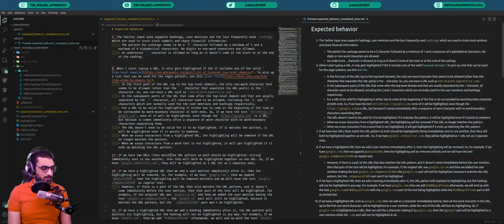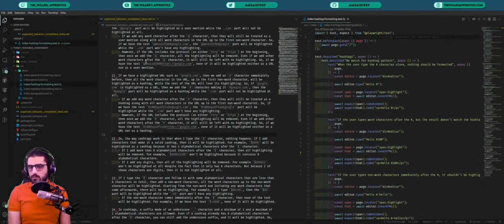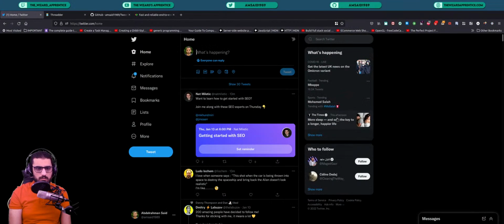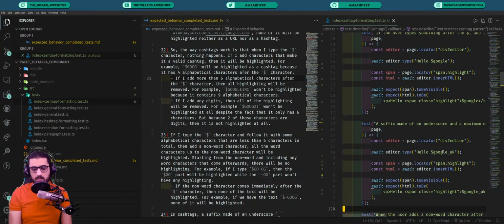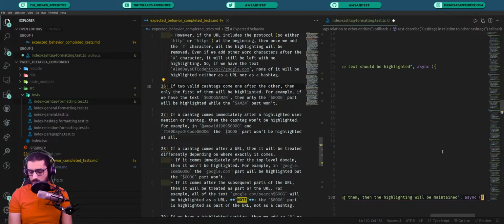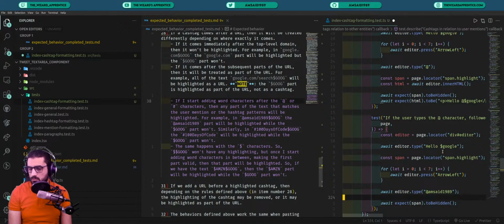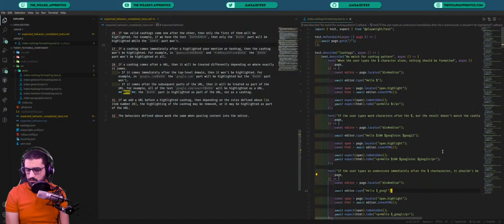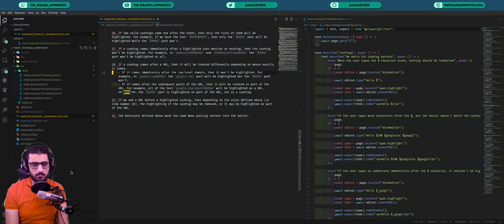Building TweetTextarea React component - Stream 04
In this stream, we continue to implement tests using Microsoft Playwright. We write tests for hashtags, user mentions and cashtags.